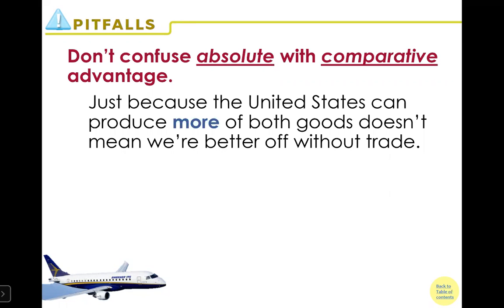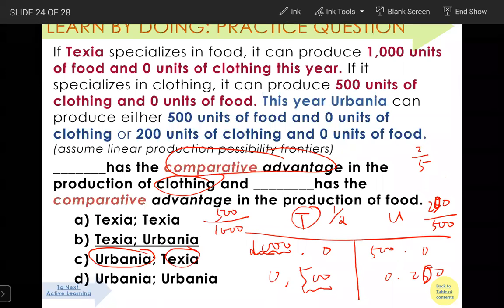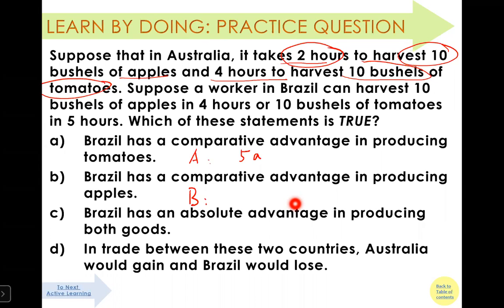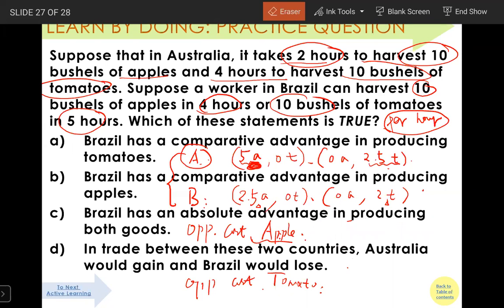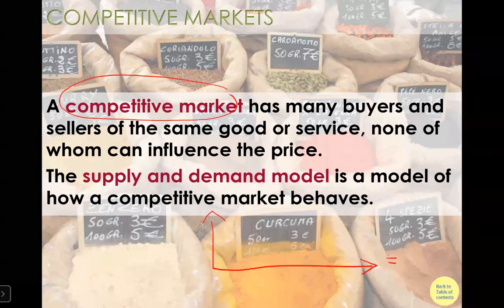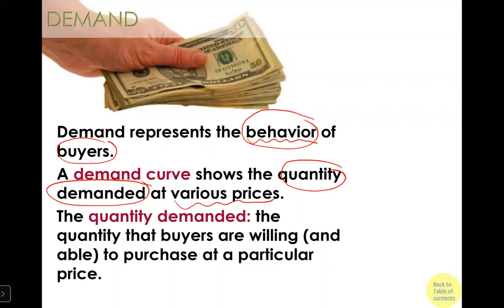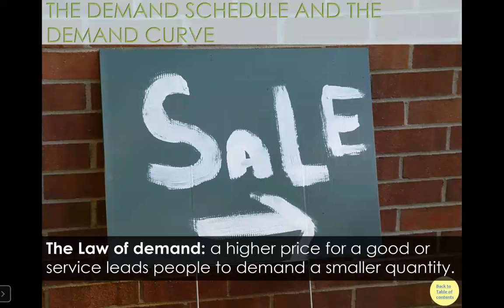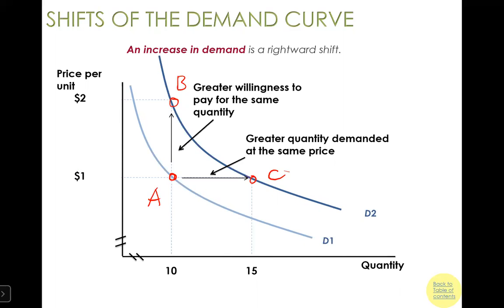5. Demand curve